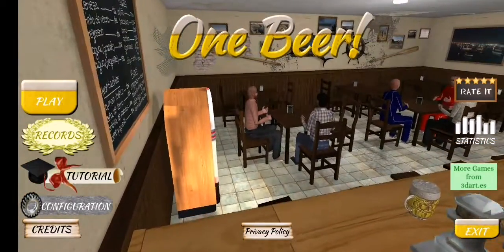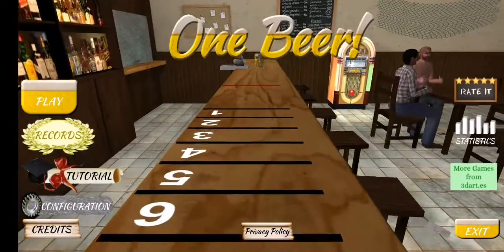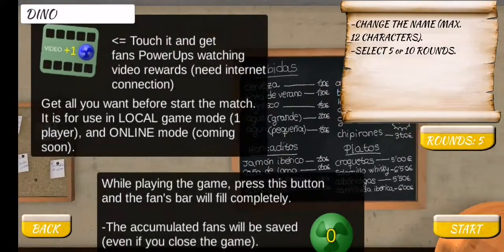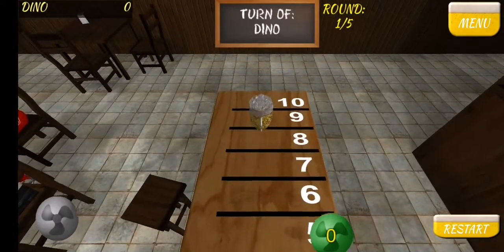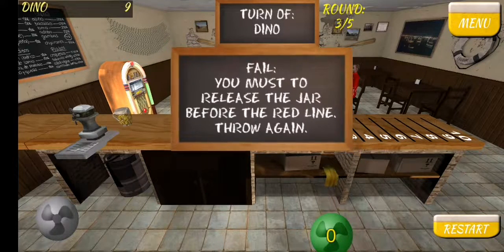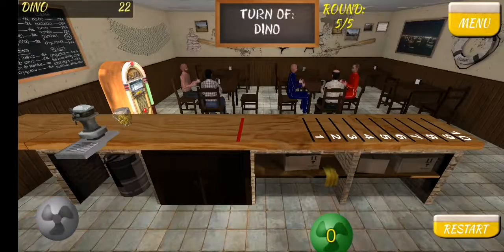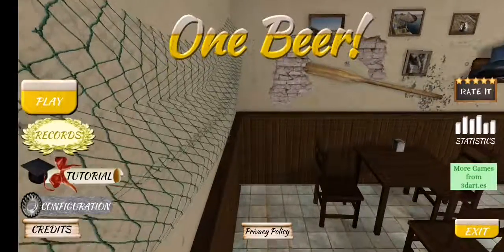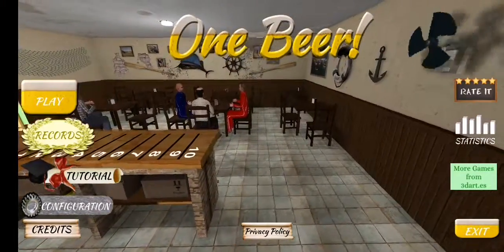Push One Beer! 3D Android Game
This is a beer version of shuffleboard. Only available on Android I believe. Cheers